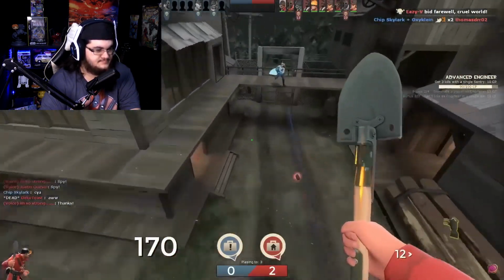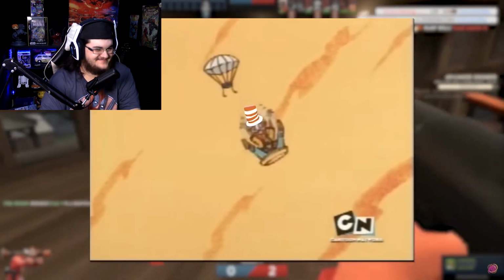Team Fortress 2 Fan Reacts to How to Trolldier: Secondary Showcase (Part 2 of 2) By Soundsmith!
Team Fortress 2 Fan Reacts to How to Trolldier: Secondary Showcase (Part 2 of 2)! This video was great! Hope you all enjoy!